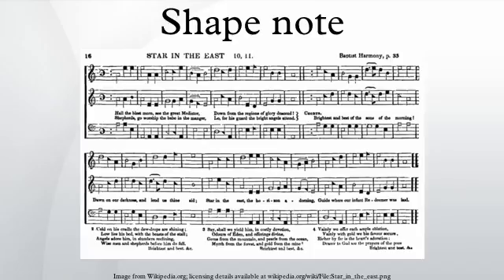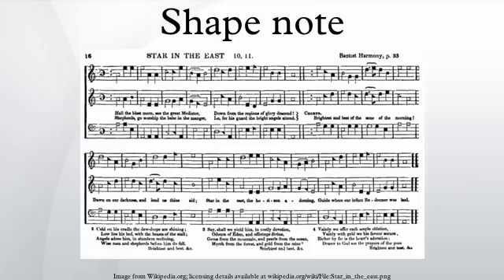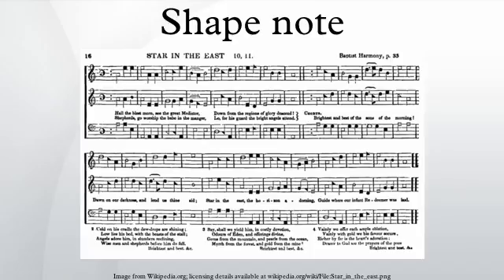Shape note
Shape notes are a music notation designed to facilitate congregational and community singing. The notation, introduced in 1801, became a popular teaching device in American singing schools. Shapes were added to the note heads in written music to help singers find pitches within major and minor scales without the use of more complex information found in key signatures on the staff.
Shape notes of various kinds have been used for over two centuries in a variety of music traditions, mostly sacred but also secular, originating in New England, practiced primarily in the Southern region of the United States for many years, and now experiencing a renaissance in other locations as well.